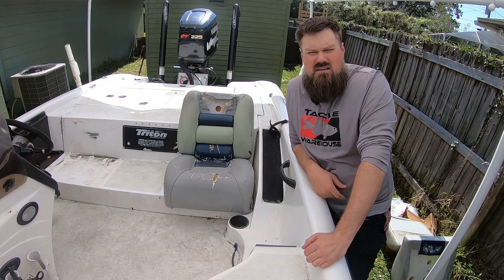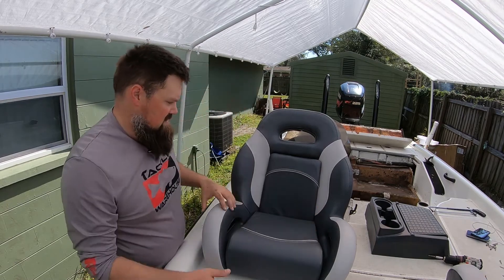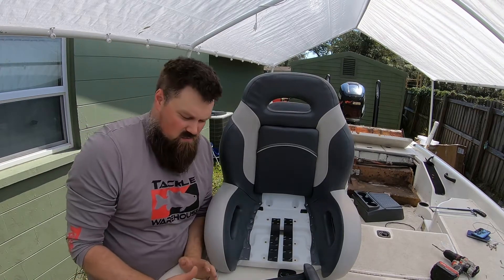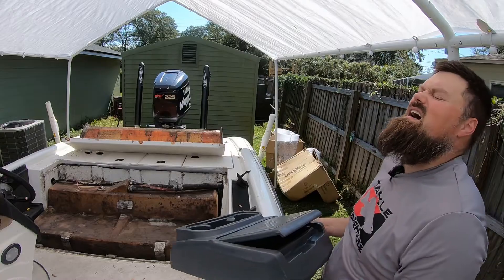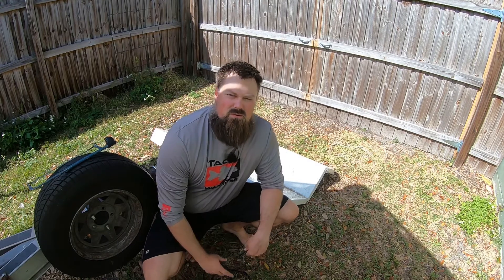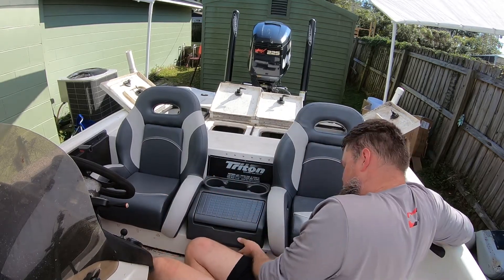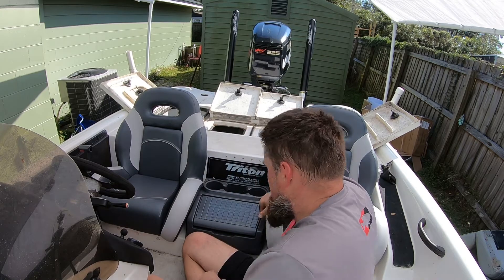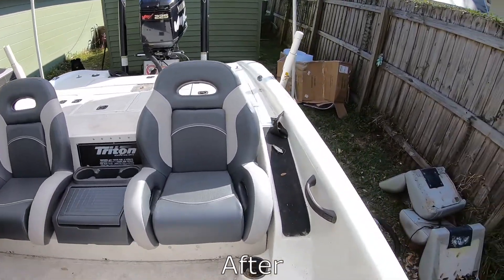How to not install new boat seats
Got the seats in but learn from my mistakes. HAHA. Happy to have the new seats. They are awesome.